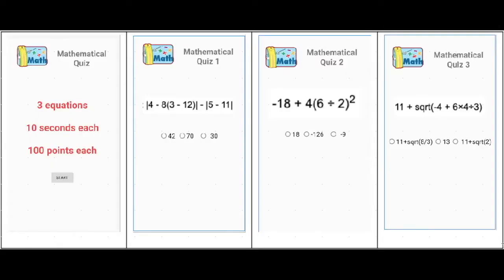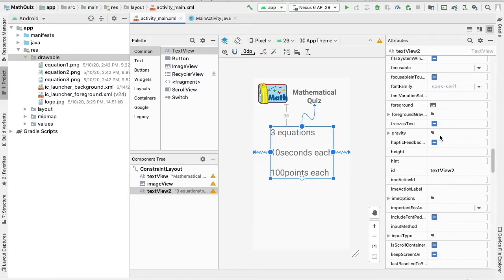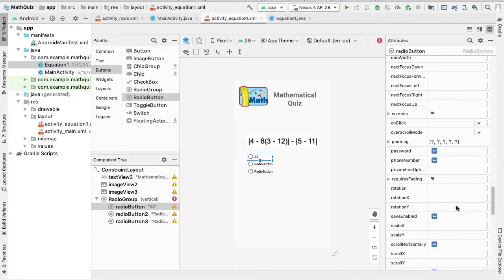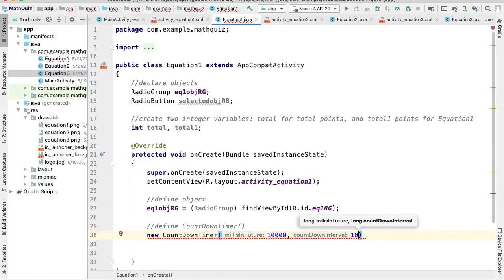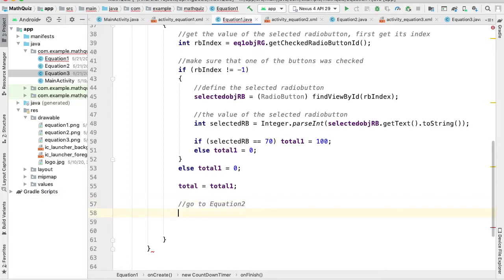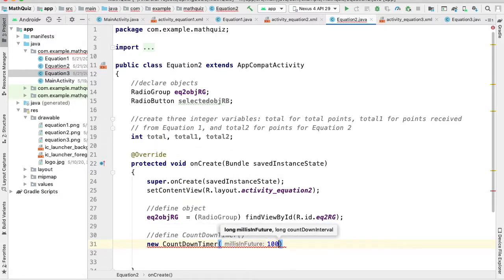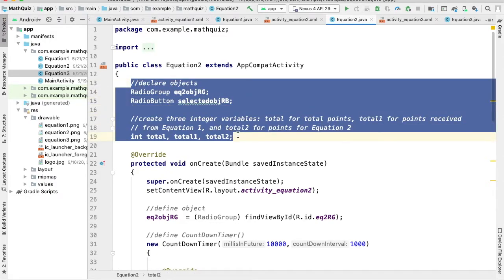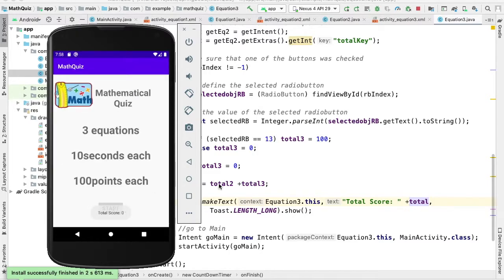Android App: Math Quiz - Prof. Pinto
Mathematical Quiz (3 equations, 10 seconds each, 100 points each) using CountDownTimer()